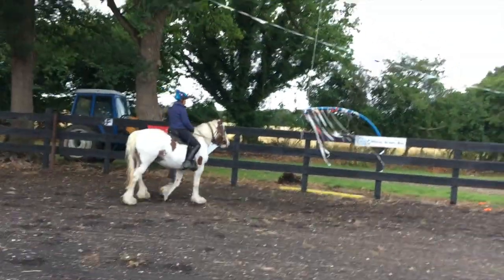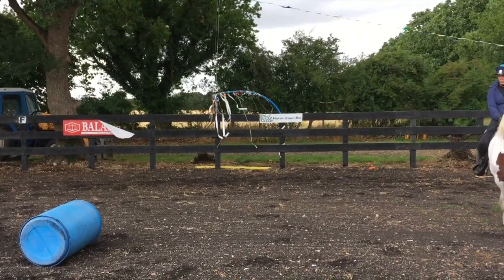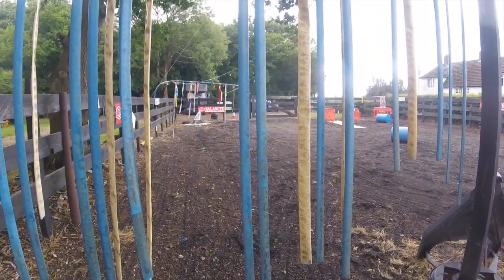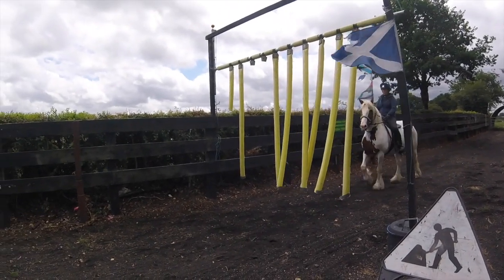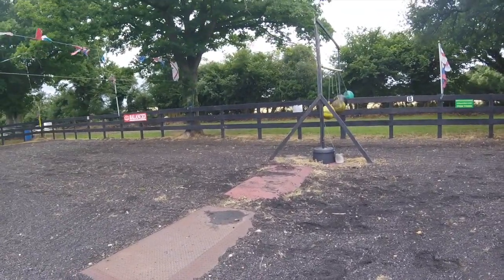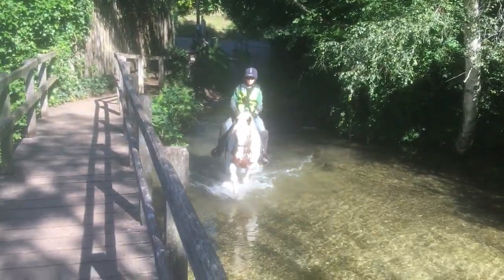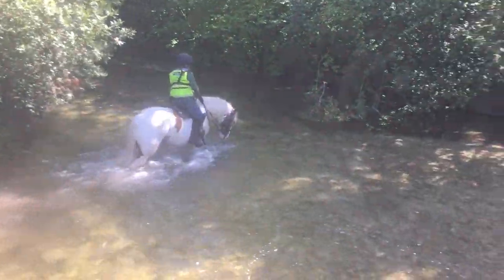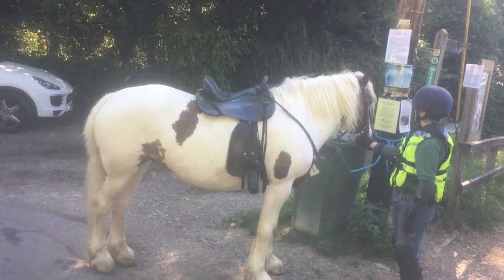Building Confidence in the Arena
Evening Drivers!

We often get asked about our arena - what do we do in it, what is it for etc.

Mainly, it's for building confidence and trust - if a horse with trot through a line of space hoppers, a plastic bag blowing into them in town should be less of a problem!

We also use the arena for horses under saddle. Watch Katie put Rosie the ride and drive cob through her paces, getting her to listen and follow instruction, no matter what is put in front of her.

How many people think they can honestly say their horse would tackle these obstacles for them? Trust gained here pays dividends in the future where you may come across unusual, unavoidable hazards in a much less controlled environment!